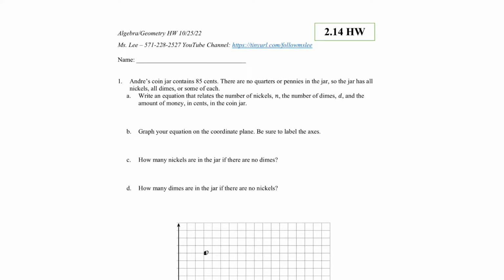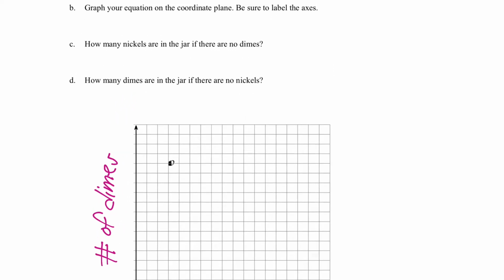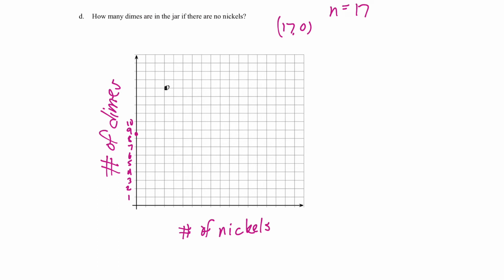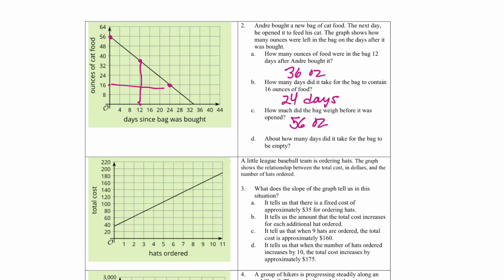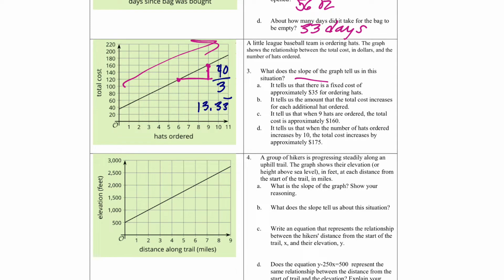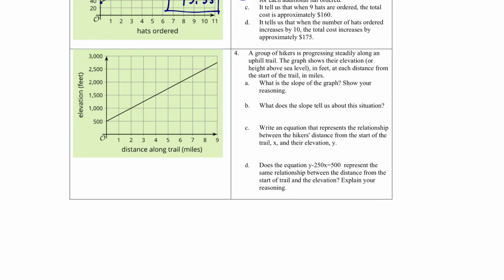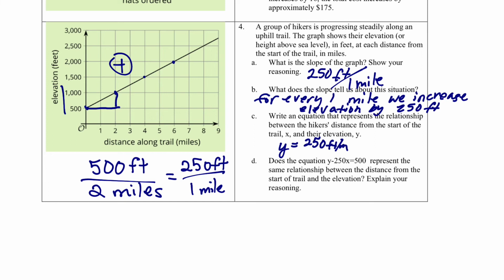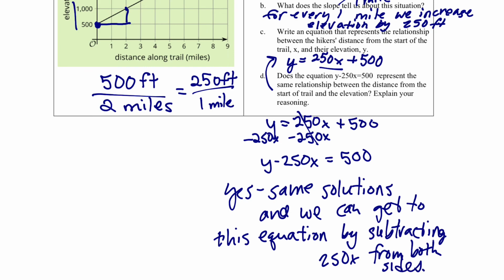HW 1.10 (formerly 2.14) - Equations in Graph Form